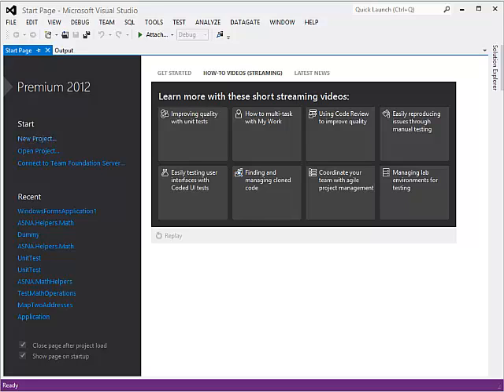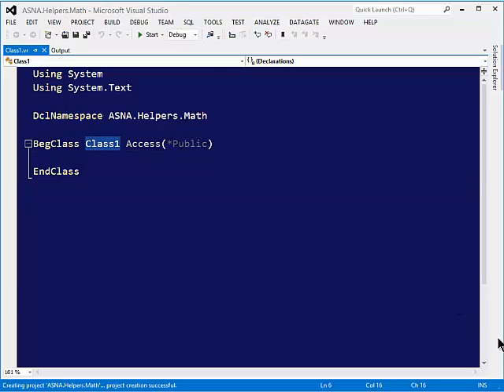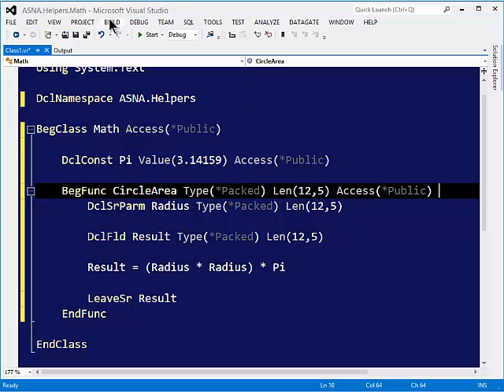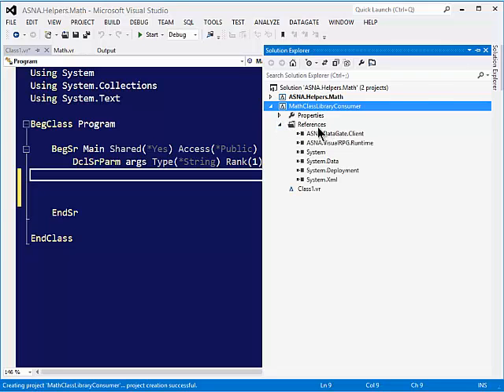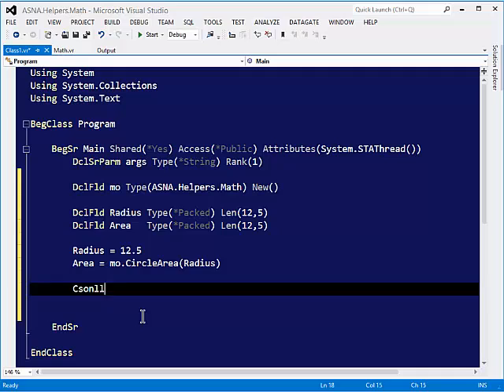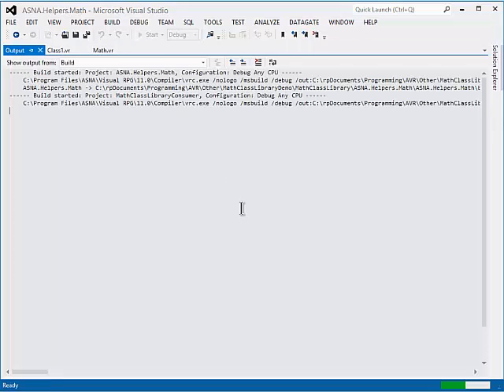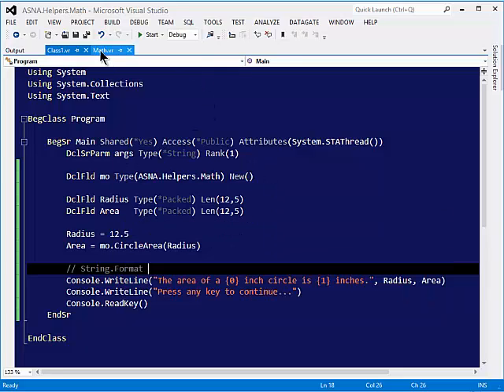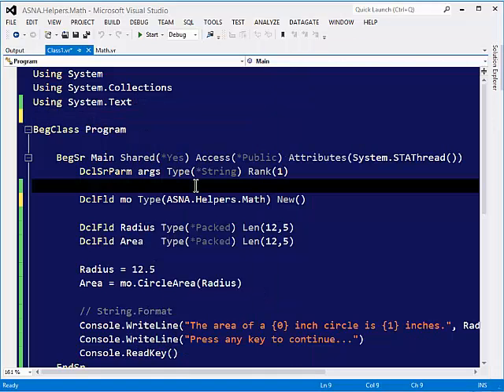Create and use a class library with ASNA Visual RPG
This short video shows how to create a class library with ASNA Visual RPG (AVR). It also shows how to consume that class library from another AVR program.